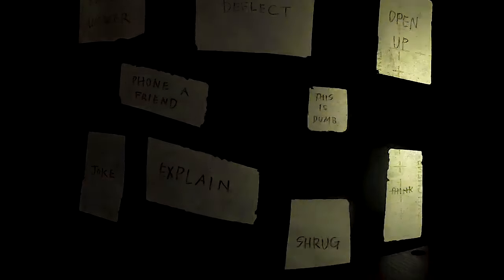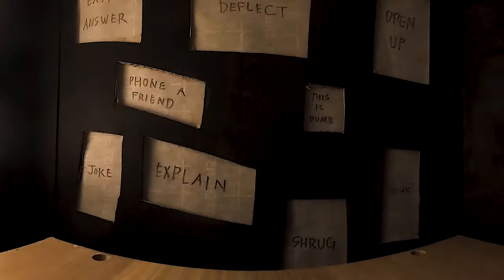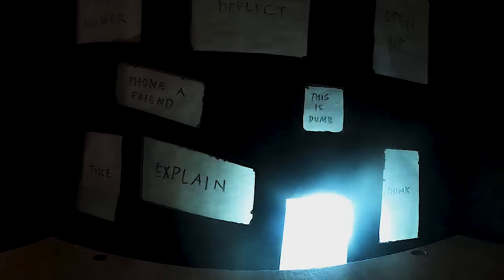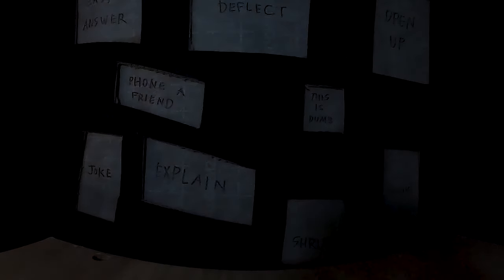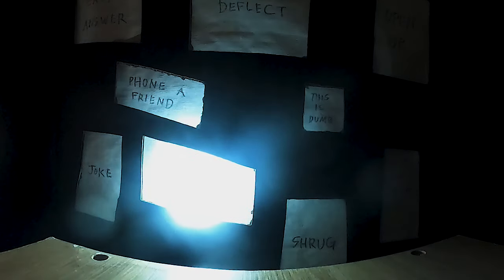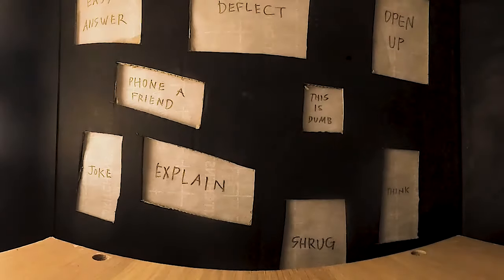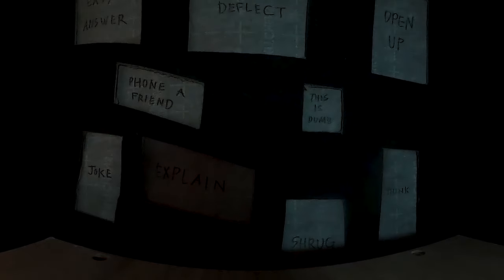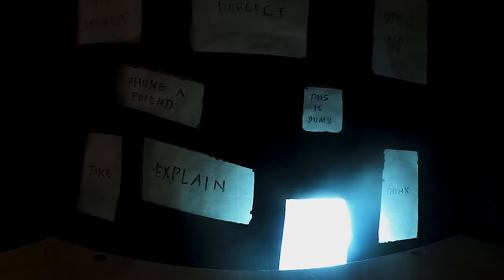What Do You Want to Know About Me?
What Do You Want to Know About Me? is a real-life conversation between brothers.

Lincoln Harrison (he/him) is a theatremaker who creates work around devised and documentary material. He graduated from The Theatre School at DePaul University with a BFA in Theatre Arts and a concentration in Directing. His previous credits include One For the Road, Everybody by Branden Jacobs-Jenkins, and Ring Round the Moon by Jean Anouilh. He is currently volunteering with the Chicago International Puppet Theatre Festival.